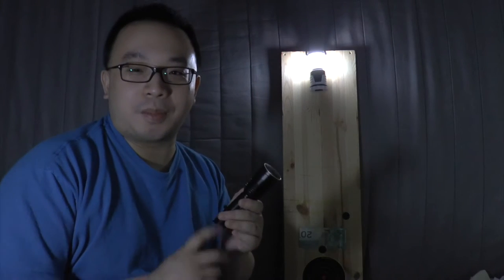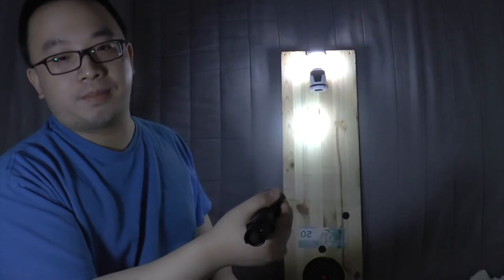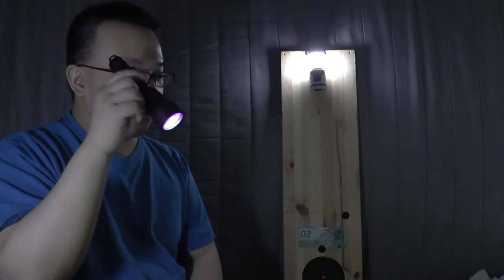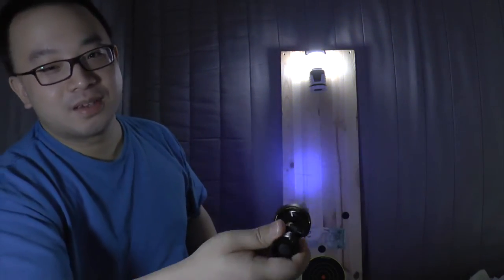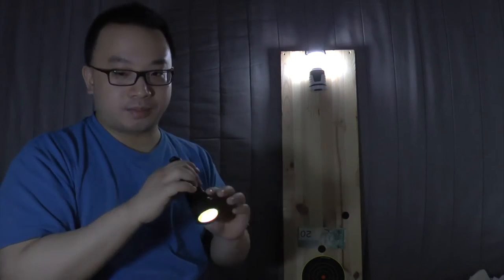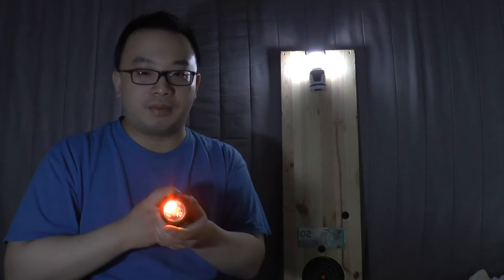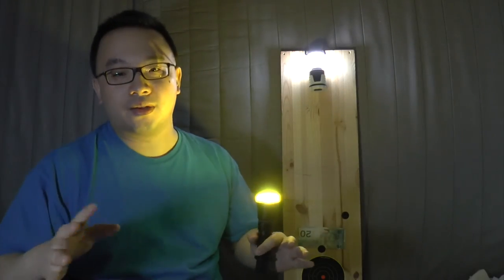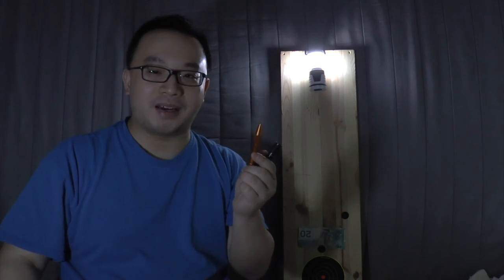Flashlight Color Filters 101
Why we have color filters for flashlights and what is their usage in real life besides looking cool? Here is a very basic 101 introduction for everyone. Some little tips you might want to know just in case you DO want to use a special color at some point!